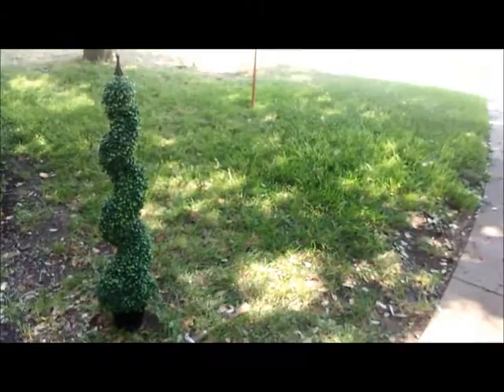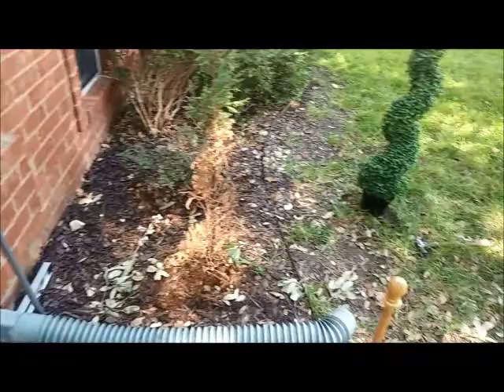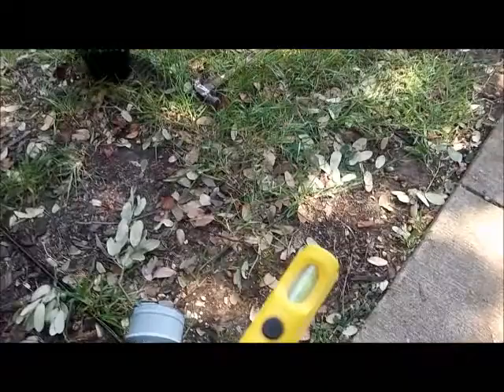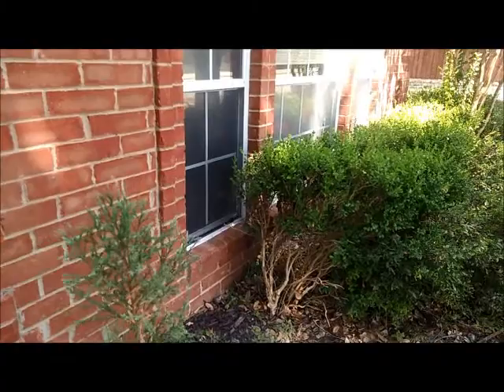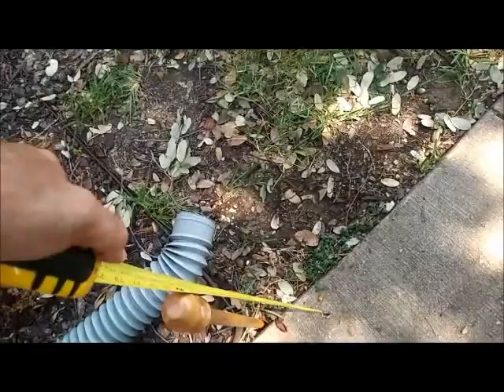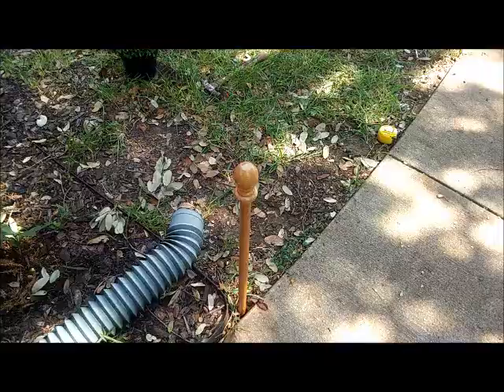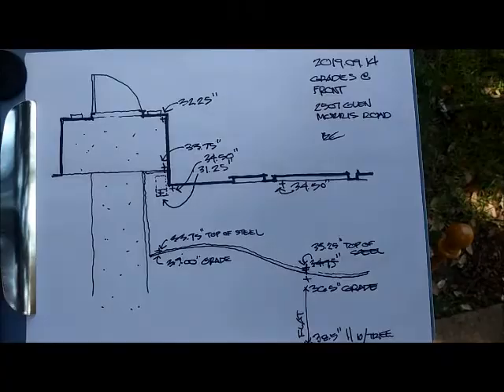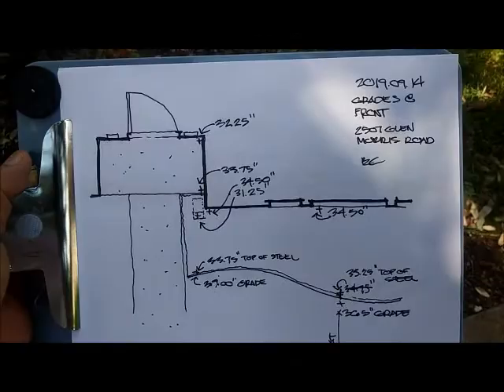How to Use Simple Tools to Shoot Grades on a Budget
A method to determine spot elevations without hiring a surveyor or engineer.   All you need are some stakes, a laser level, a yardstick or tape measure, some chalk, and hopefully another person to mark the elevations.